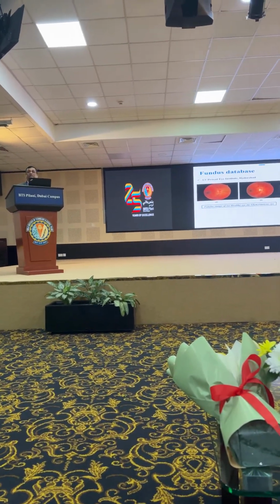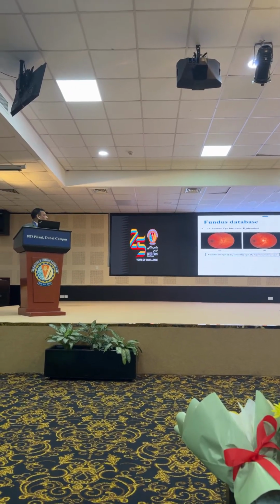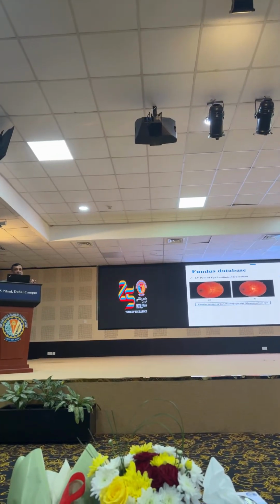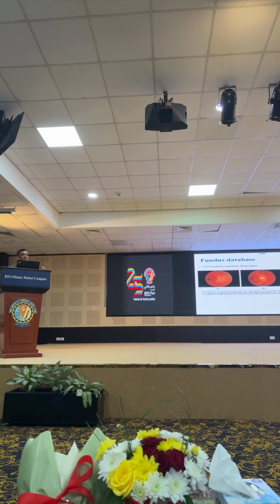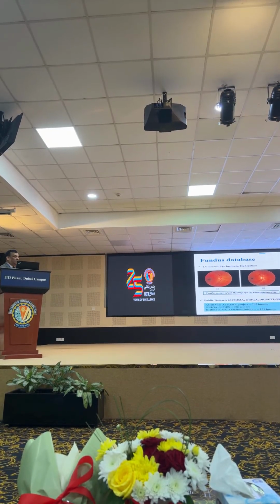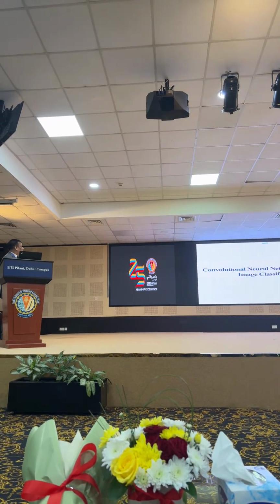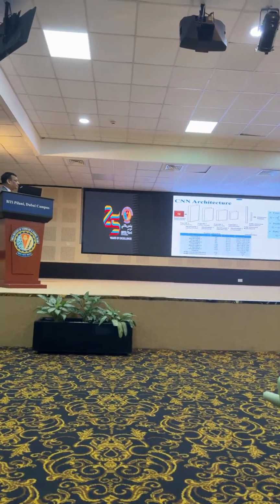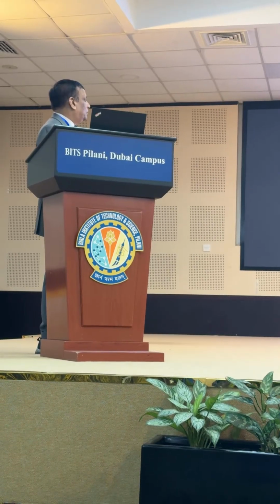Sai Info Solution is live